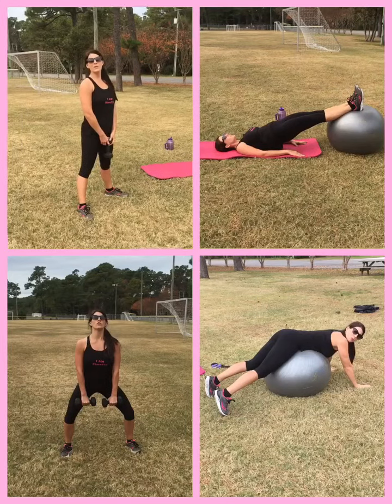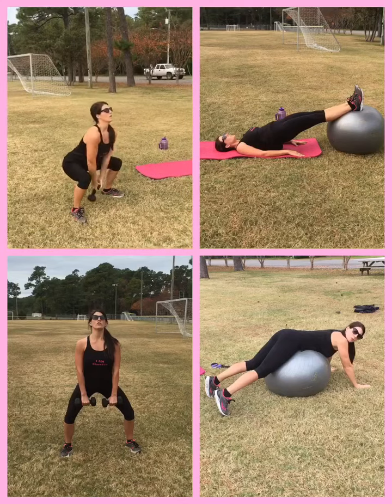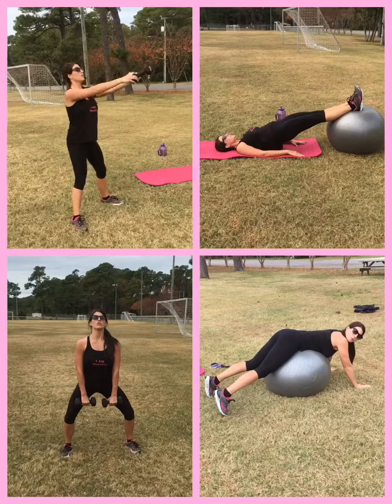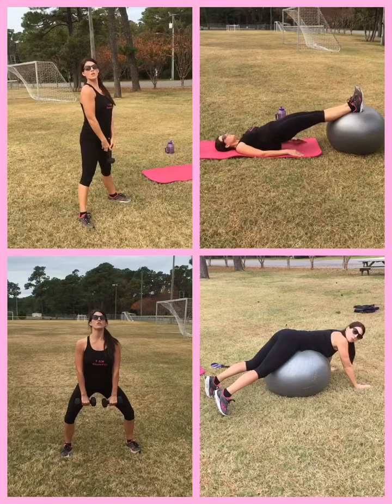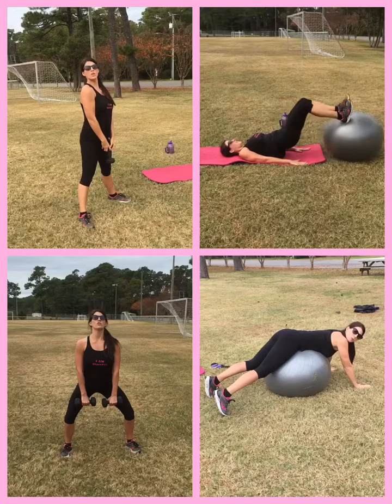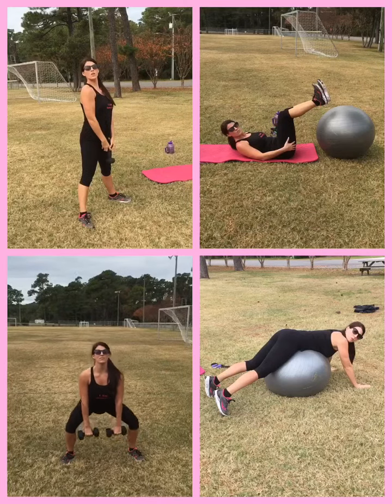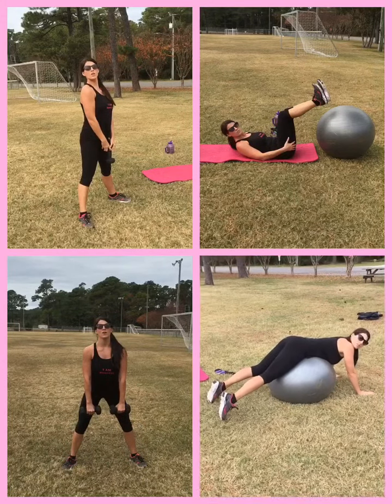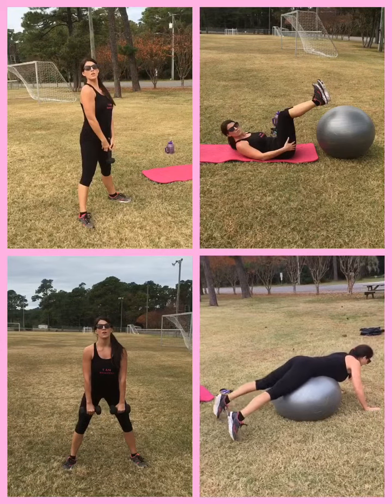Glute workout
5 rounds: each move 20 reps